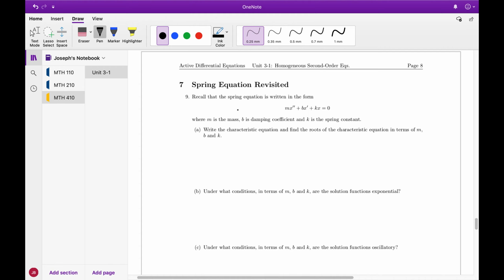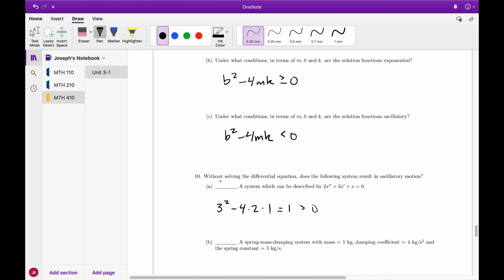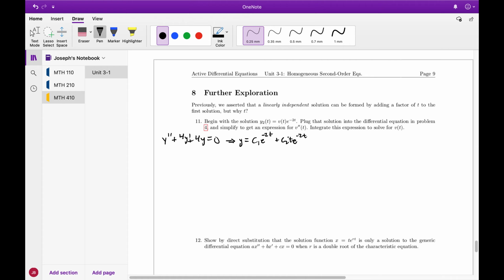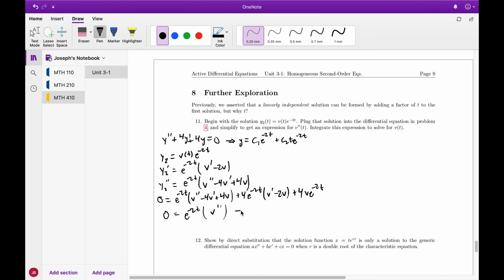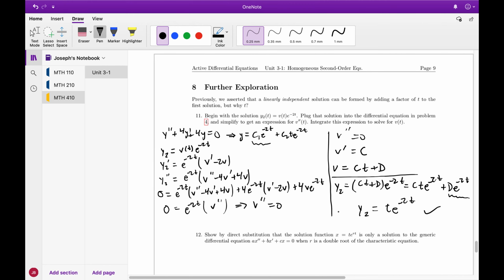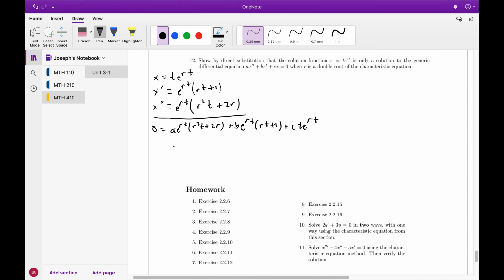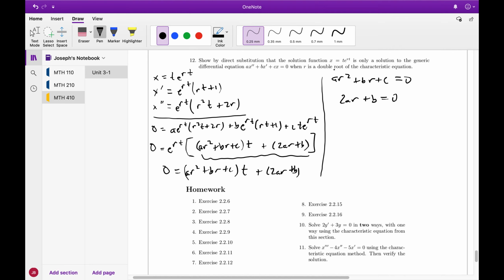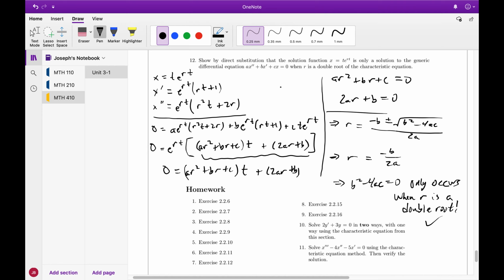MTH 410 Unit 3-1 part 4